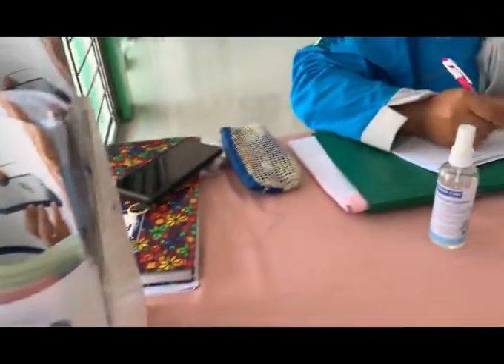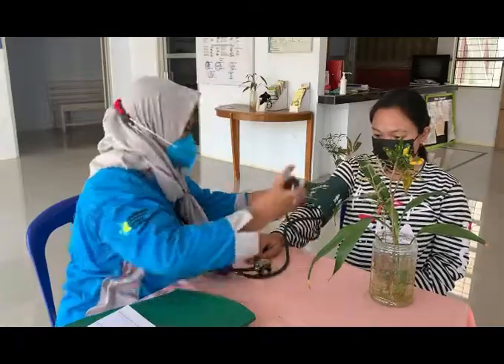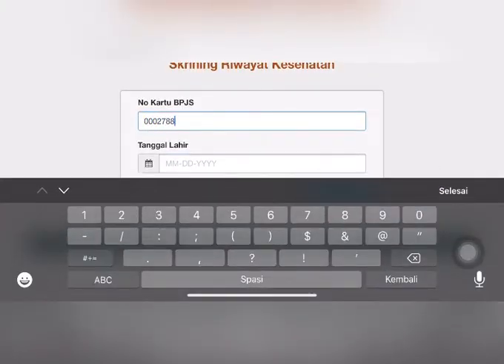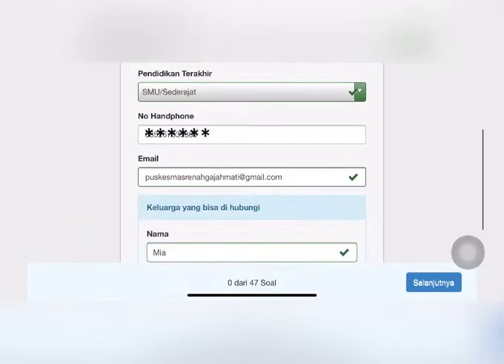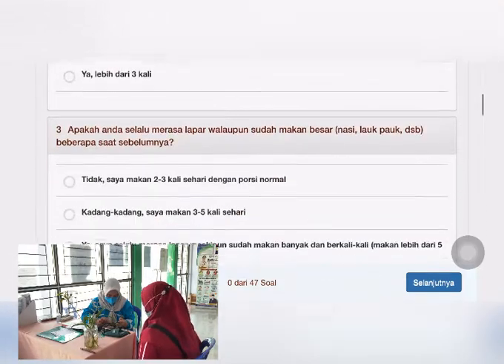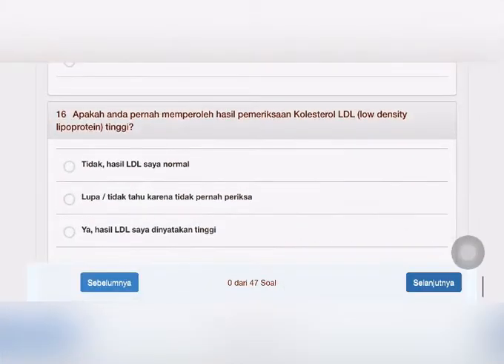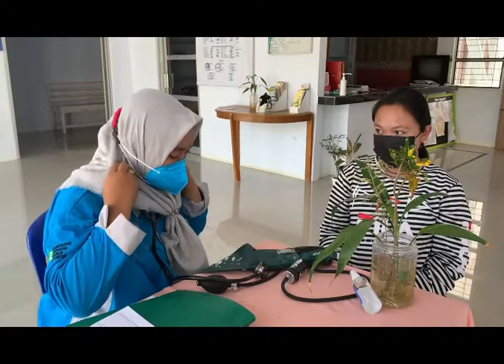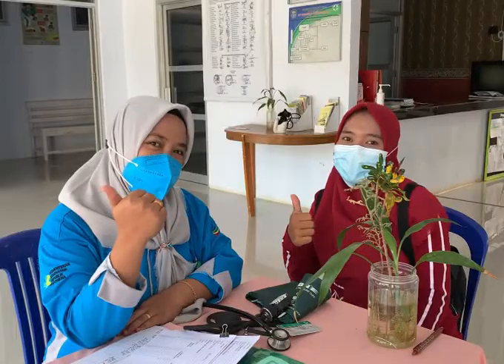Pojok Skrining Riwayat Kesehatan Puskesmas Renah Gajah Mati Kab. Seluma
Assalamualaikum
Jangan lupa